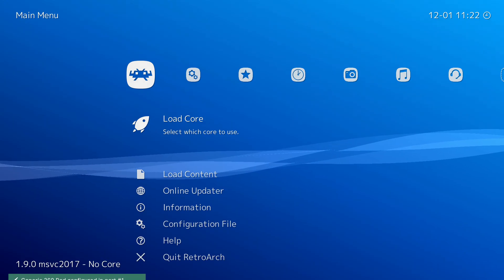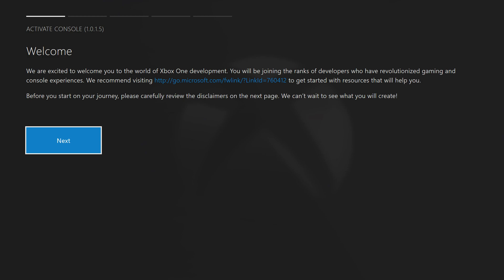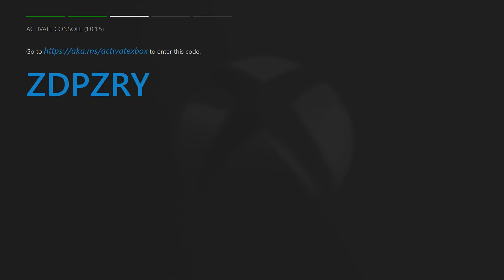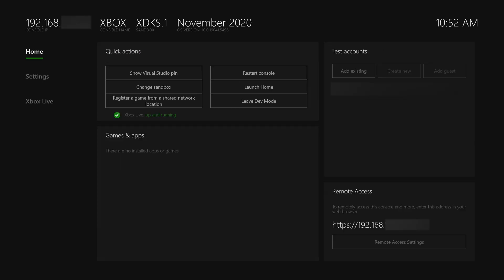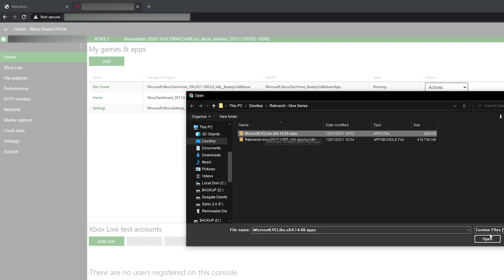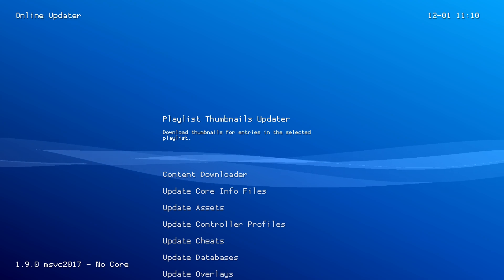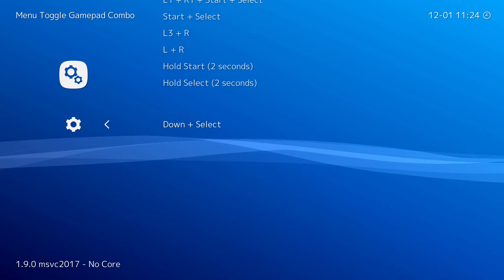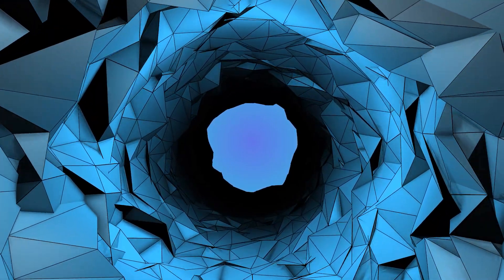How to Install Retroarch on Xbox Series S/X! Install Emulators Xbox Series S/X!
Hey, guys, my name is Scoby Tech and in today's video, I am going to be showing you how to install Retroarch on your Xbox Series S or X! This is going to be a nice quick and easy tutorial showing you everything you need to do to get Retroarch on your Xbox!

The Xbox Series X and the Xbox Series S (collectively, the Xbox Series X/S[b]) are home video game consoles developed by Microsoft. They were both released on November 10, 2020, as the fourth generation of the Xbox console family, succeeding the Xbox One family. Along with Sony's PlayStation 5, also released in November 2020, the Xbox Series X and Series S are part of the ninth generation of video game consoles.[3]

Rumors regarding the consoles first emerged in early 2019, with the line as a whole codenamed "Scarlett", and consisting of high-end and lower-end models codenamed "Anaconda" and "Lockhart" respectively. Internally, Microsoft had been satisfied with the two-console approach for the Xbox One, and planned a similar approach for the fourth generation Xbox, with the target for the high-end model to at least double the performance of the Xbox One X. The high-end model was first teased during E3 2019 under the title "Project Scarlett", while its name and design as Xbox Series X was unveiled during The Game Awards later in December. In September 2020, Microsoft unveiled the lower-end model as the Xbox Series S.

0:00 Intro
0:17 Information
0:42 Install Dev Mode on Xbox Series
2:08 Dev Mode Setup Xbox Series
3:12 Adding your Xbox to your Account
4:01 Restart Into Dev Mode
4:21 Setup Wireless Network in Dev Mode
4:54 Xbox Remote Access Setup
6:10 Download Retroarch
6:42 Install Retroarch on Xbox Series
7:35 Change Retroarch to a Game
8:06 Launch Retroarch on Xbox
8:49 Retroarch Fix and Configuration
11:51 Exit Dev Mode
12:34 Outro